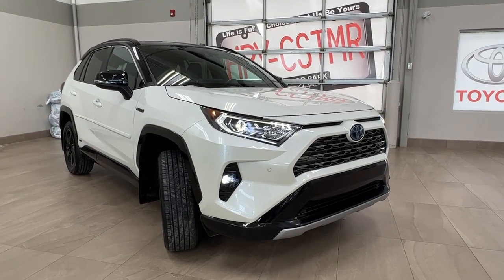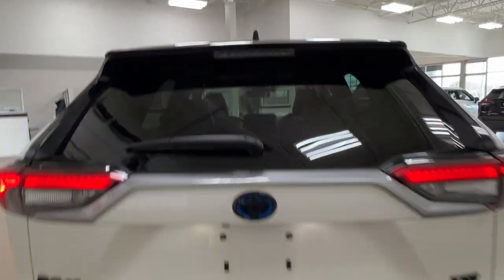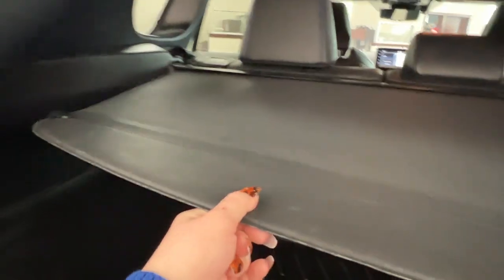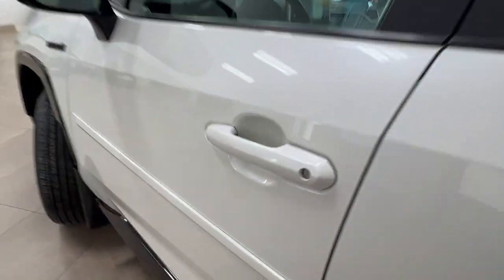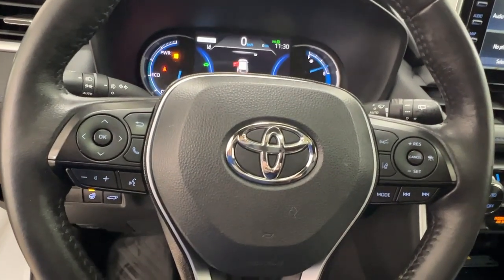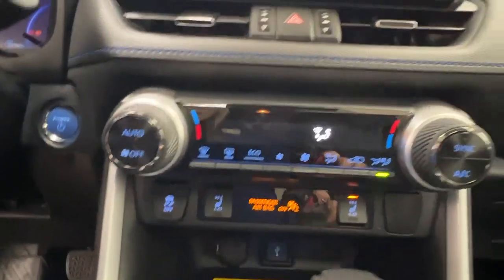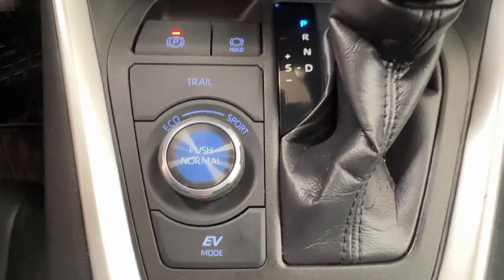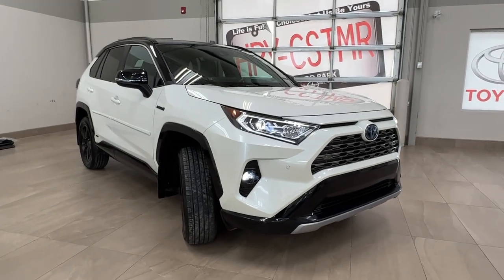2021 Toyota RAV4 XSE Hybrid TECH PACKAGE Review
Many features include sunroof, navigation, cargo cover and liner and so much more.

- Cargo Cover
- Back-Up Camera
- Navigation
- Sunroof
- Bluetooth Capability
- Dual Air Conditioning

Embrace the versatility and style of this 2021 Toyota Rav4 XSE Hybrid TECH PACKAGE. Equipped with fantastic features such as sunroof, navigation, and cargo cover and liner to help you take on new adventures ahead. Additionally this unit was bought and serviced at Sherwood Park Toyota. It is comfortable and convenient so you can finally enjoy everything Alberta has to offer.